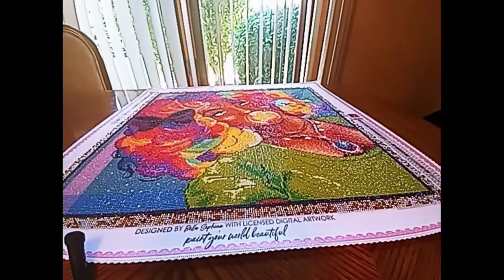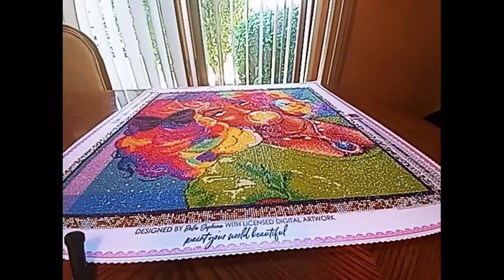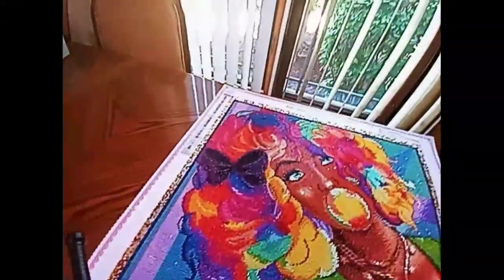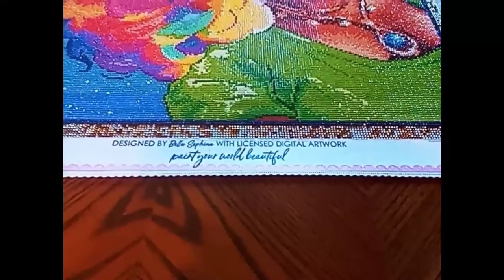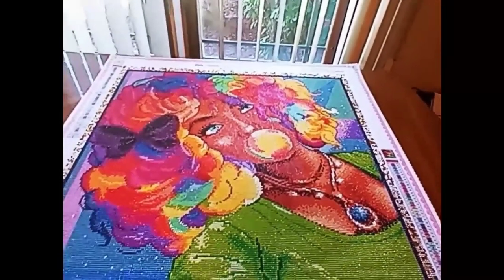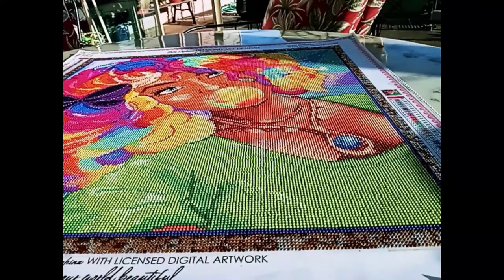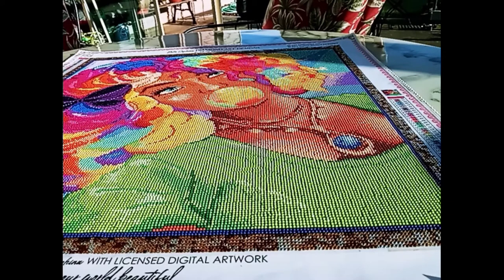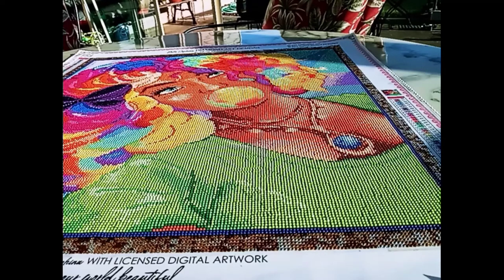POST REVIEW: BELLA SEPHINA'S: BUBBLE GUM GIRL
POST REVIEW OF BELLA SEPHINA DIAMOND ART!